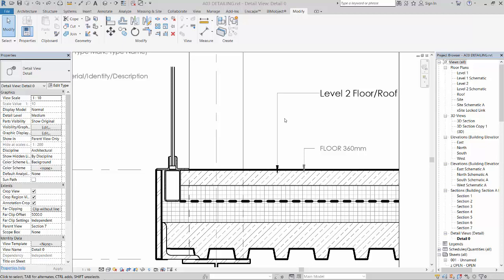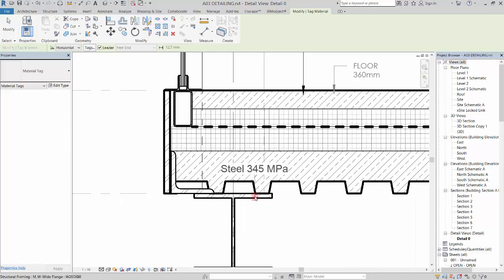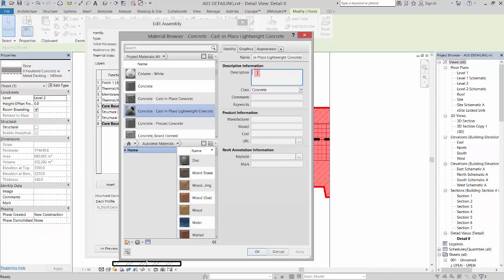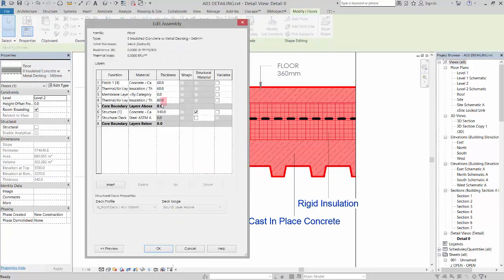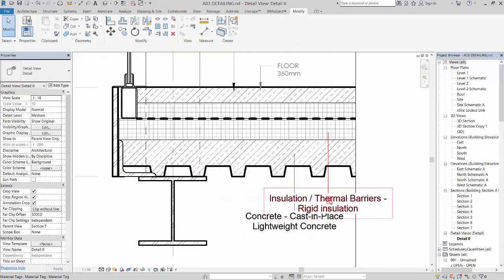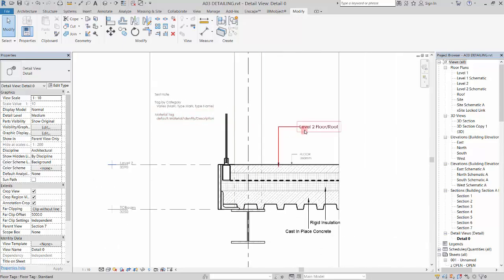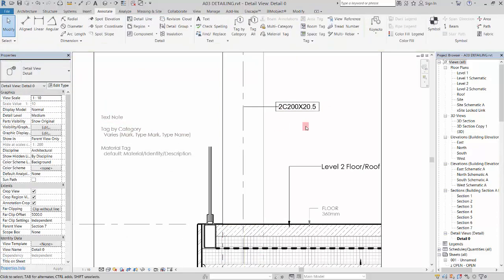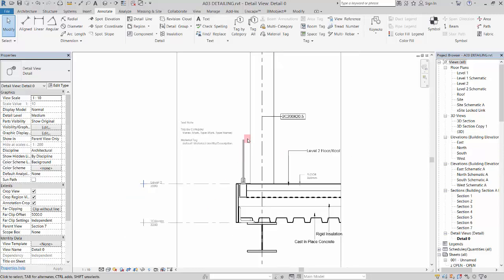3 54 Revit Detailing Material Tags